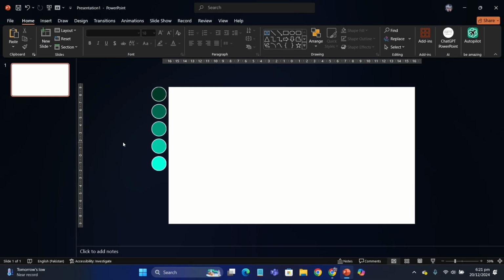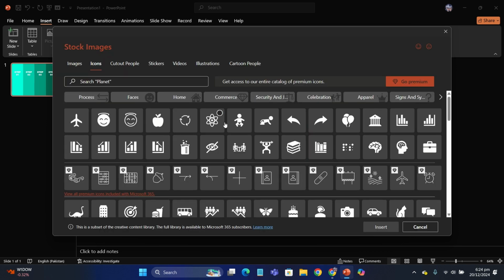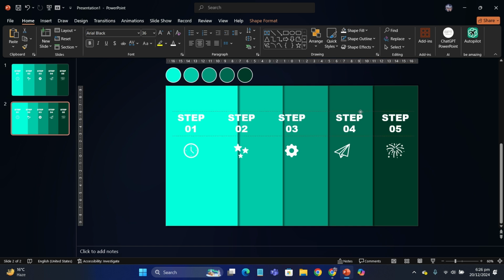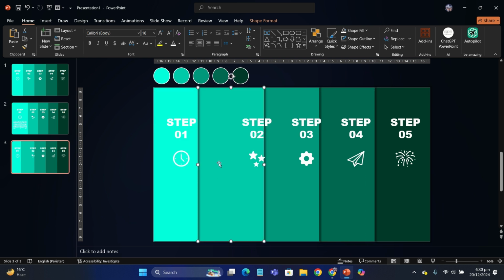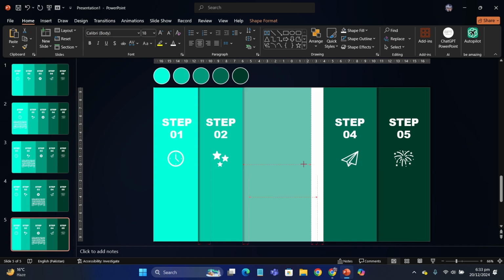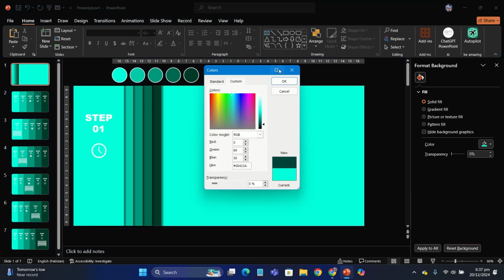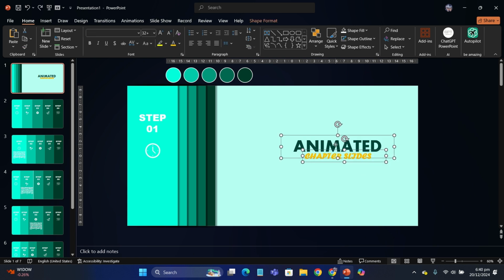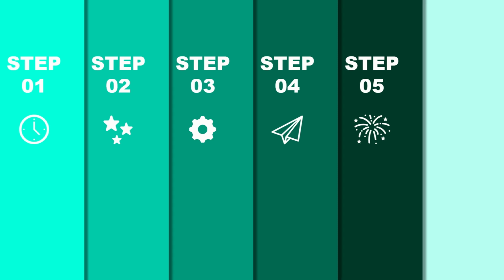ANIMATED CHAPTER SLIDES FOR FREE | FULL TUTORIAL